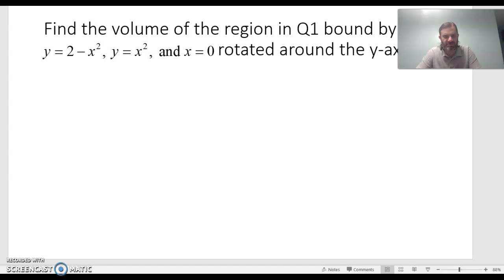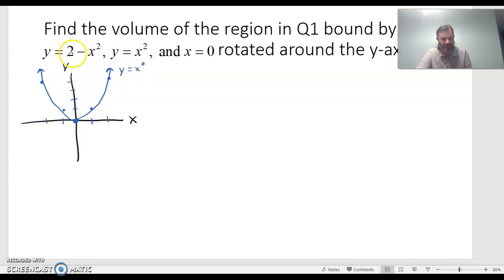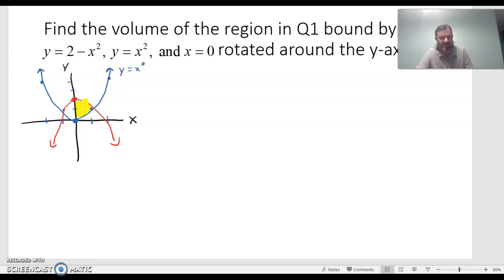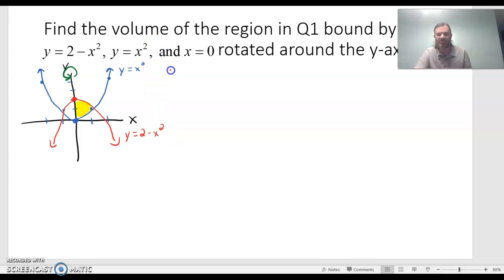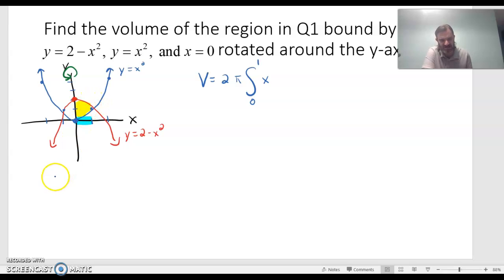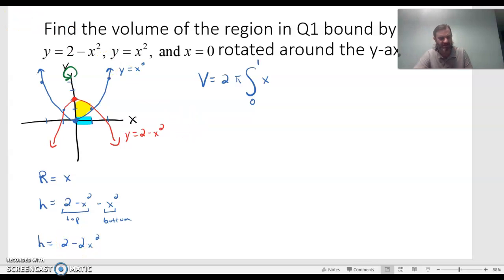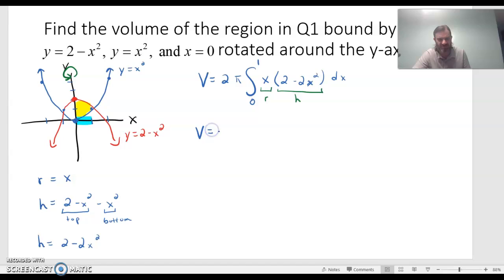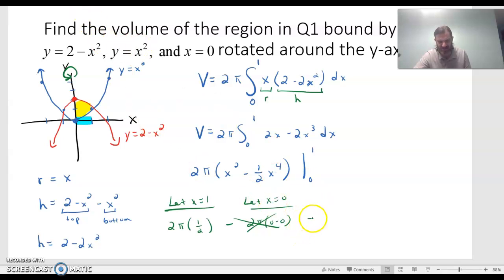shell method example 2